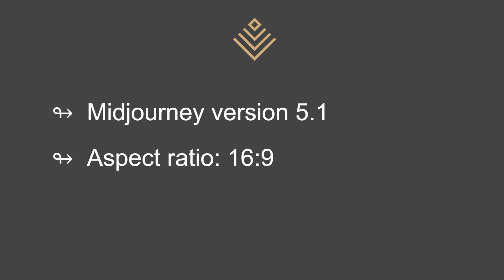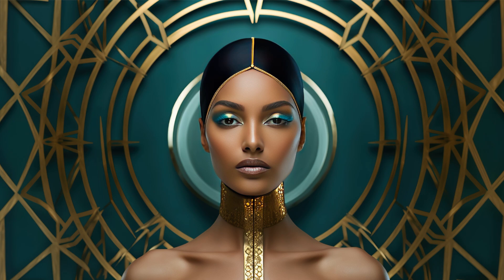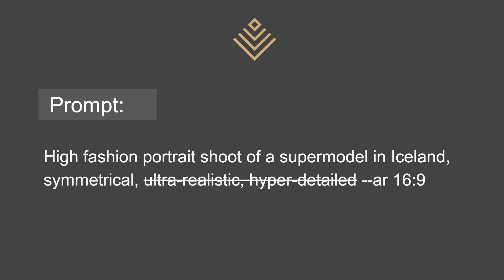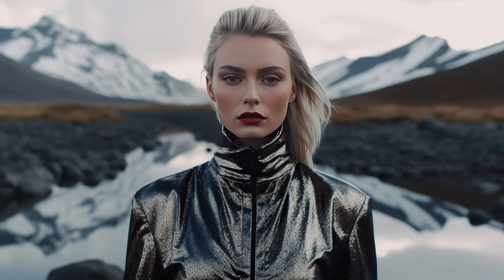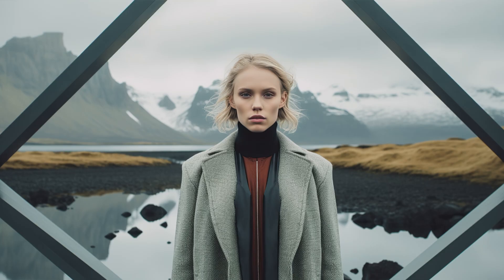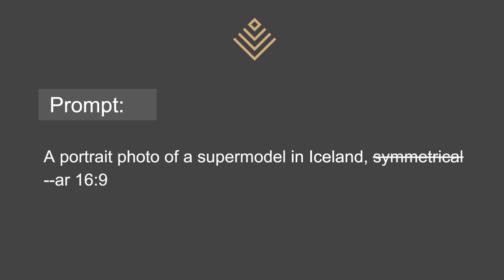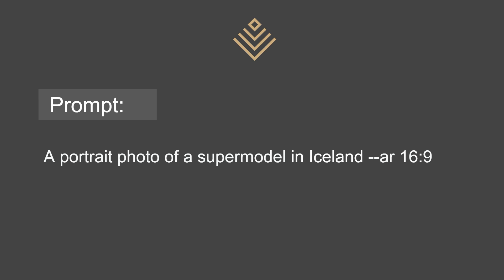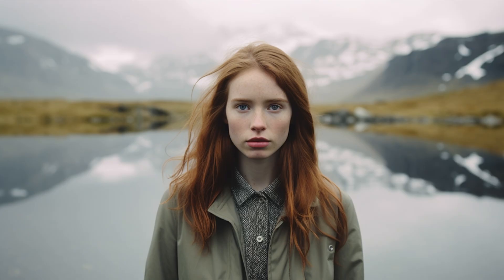Midjourney v5.1 Prompt Breakdown - How to Strip a Prompt | Beginner Friendly Tutorial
Midjourney v5.1 Prompt Breakdown
Beginner-Friendly Prompt Tutorial

In this video, I'm taking a prompt (one that I used before, but any prompt would do) and stripping it down. This is one technique I use to study prompts and their elements and how it all affects the generated images.

I'm not saying that this is the right or the only way to do things. It's simply a technique I use in studying prompts, and I've found it useful in creating prompts.

The initial prompt I start with is:
High fashion portrait shoot of a supermodel, in the style of curved mirrors, symmetrical, neoclassical style, ultra-realistic, hyper-detailed --ar 16:9

If you have any questions, let me know, and I'll do my best to answer.

I would love to see what you come up with!

Alie